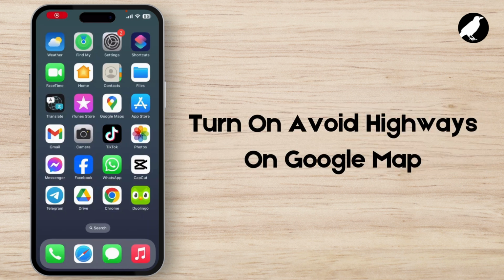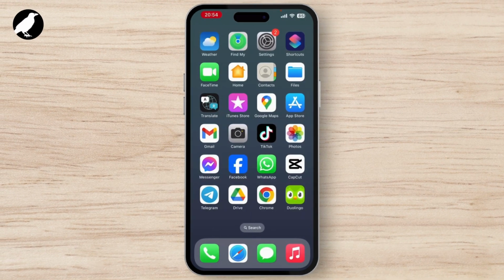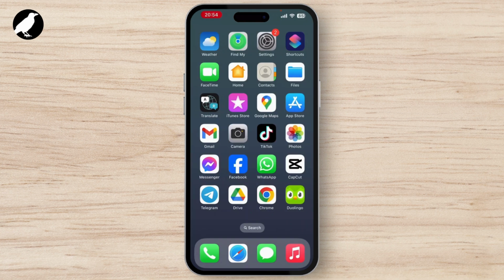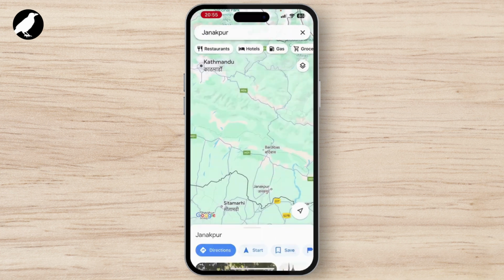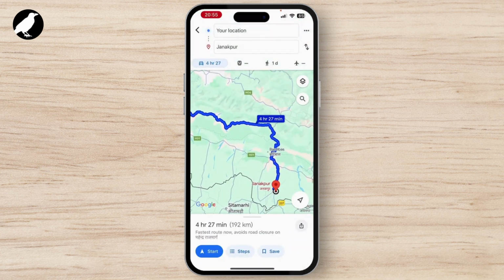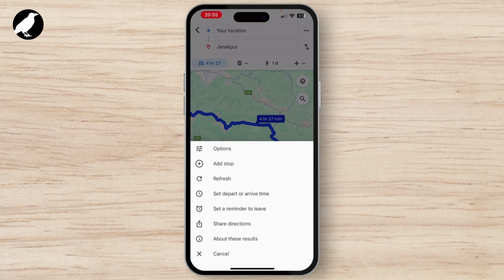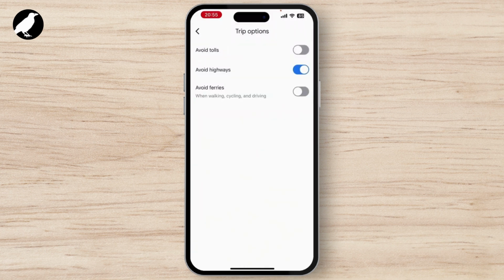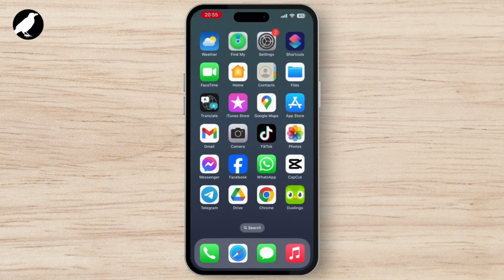How To Turn On Avoid Highways On Google Map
Learn how to easily turn on the "Avoid Highways" feature on Google Maps in this step-by-step tutorial. Whether you want a more scenic route or simply prefer to avoid highways for your journey, we've got you covered!

In this video, you'll discover how to avoid highways on Google Maps, including tips for both Android and iPhone users. We'll guide you through the process of adjusting your route preferences for a smoother travel experience.

Timestamps:
0:00 Introduction
0:20 Step 1: Accessing Google Maps
0:45 Step 2: Adjusting Route Settings
1:00 Step 3: Activating Avoid Highways